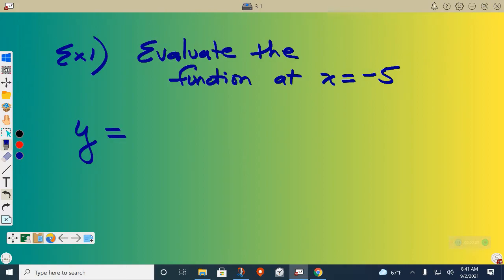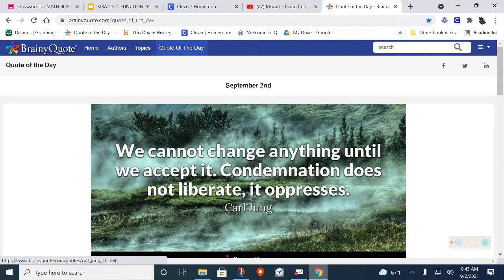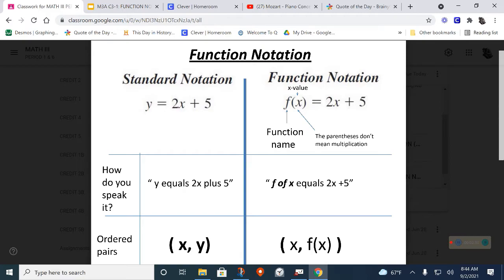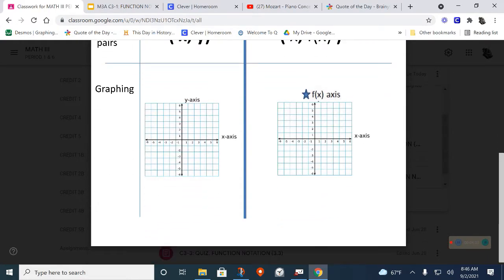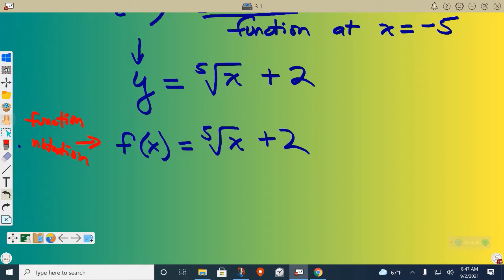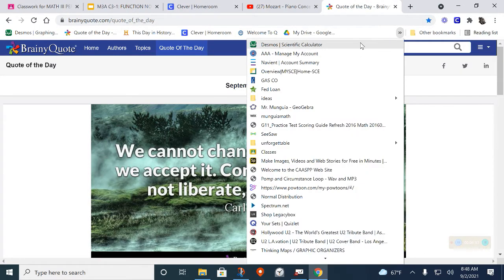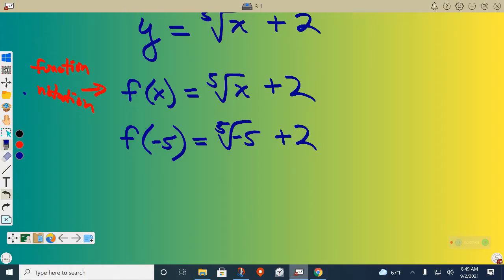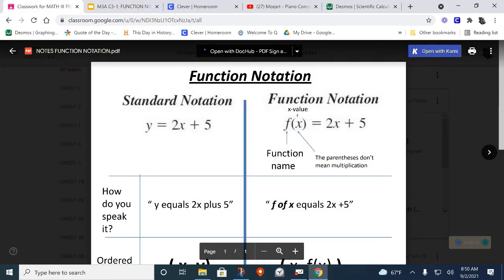PHILO MATH: FUNCTION NOTATION AND EVAL INTRO